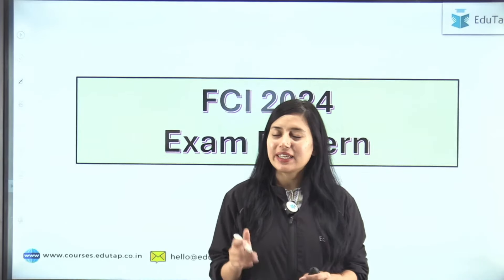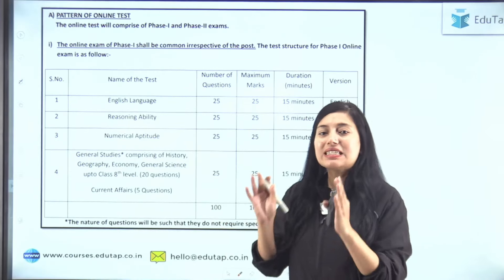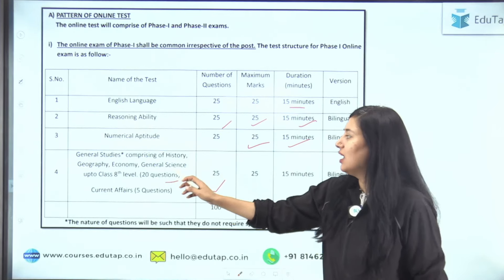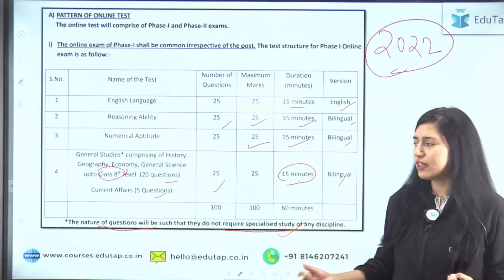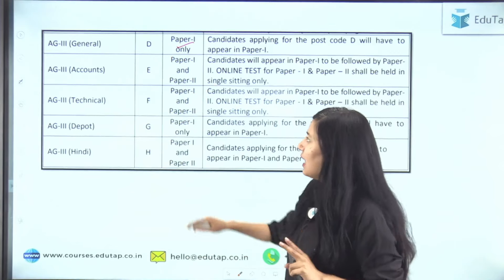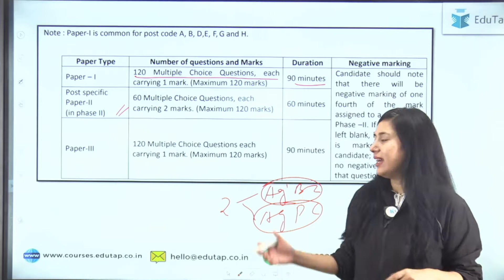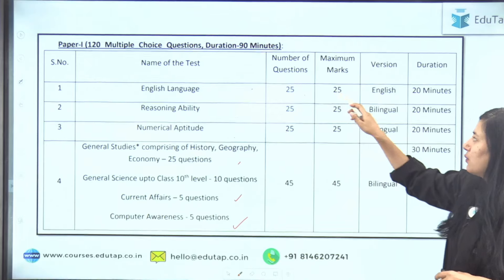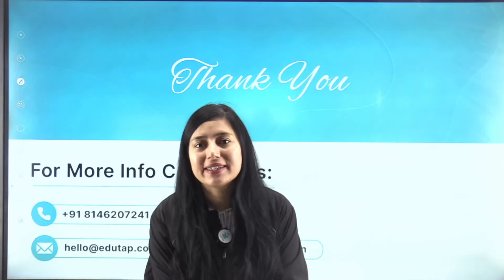FCI AG 3 Exam Pattern 2024 | FCI AG 3 Phase1 & Phase 2 Exam Pattern Details | Download Solved PYQs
In this video, we'll discuss the FCI exam pattern for 2024, covering both Phase 1 and Phase 2. We'll outline the structure of the exams, including details about sectional timing, the number of questions, and the types of questions for various posts. We'll explain how preparation for Phase 1 can set you up for success in Phase 2. We also discuss the FCI AG III Exam Pattern for General, Accounts and  Technical posts.

Have questions?